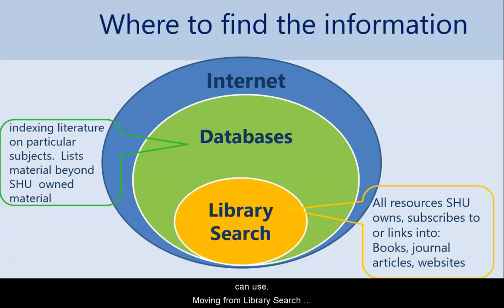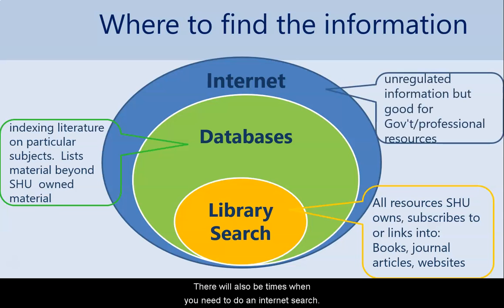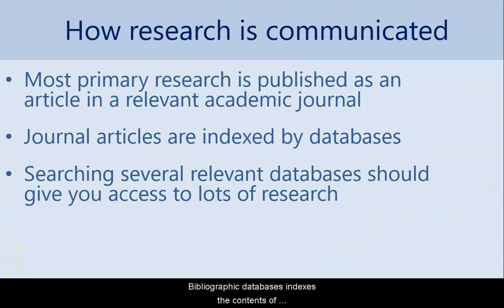Level 5 lecture part 1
Level 5 Lecture part 1 for BA Social Work